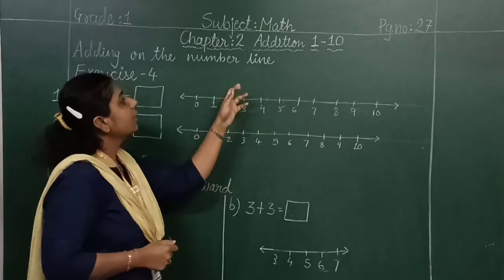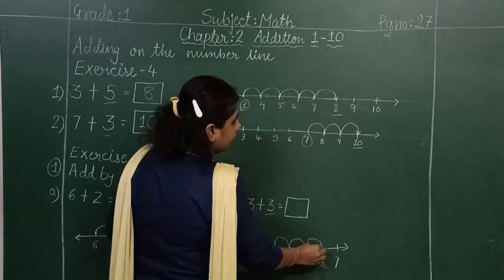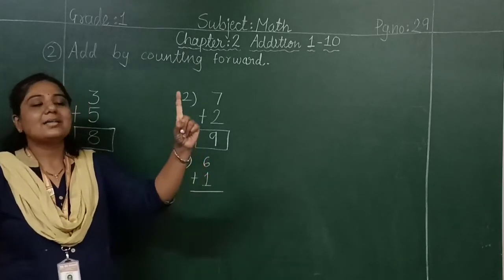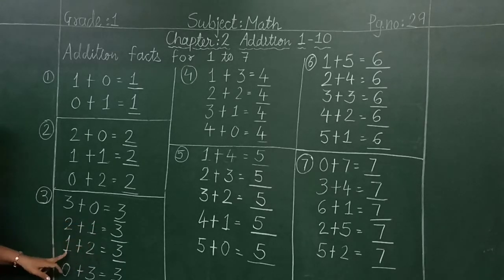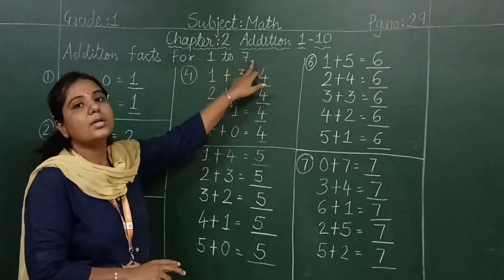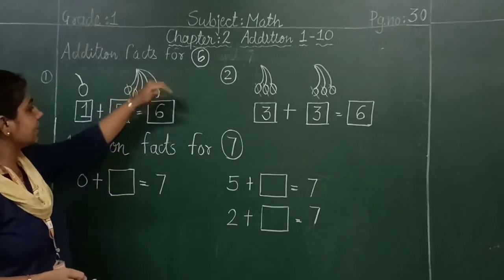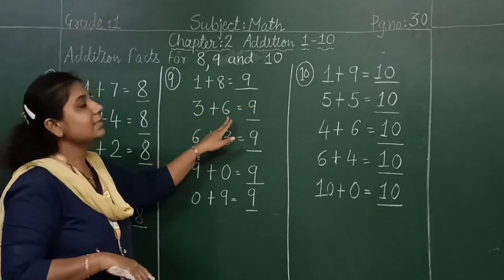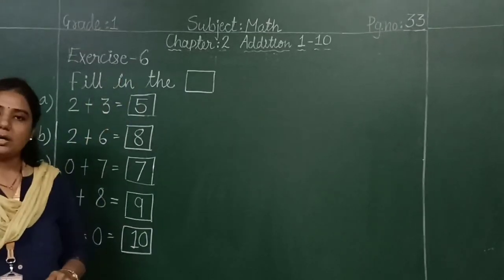EM | GRADE 1-B | MATH | CHAPTER - 2 ADDITION 1 TO 10 | (PART 2)